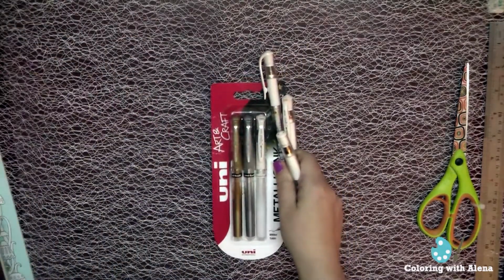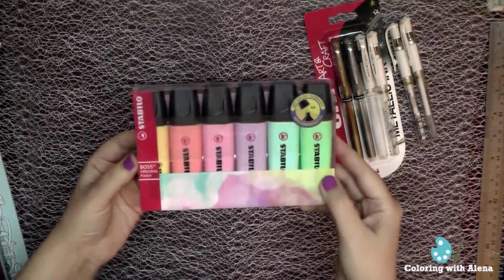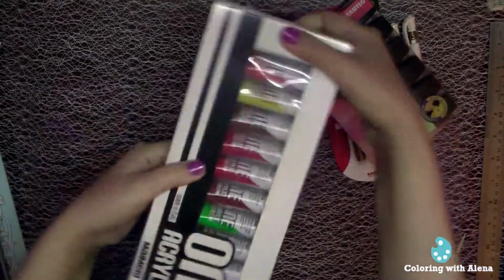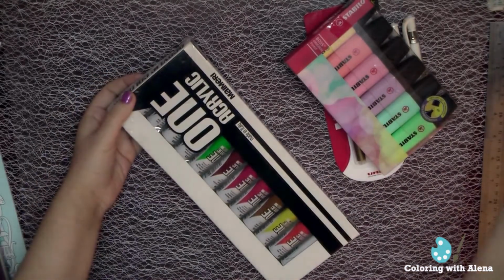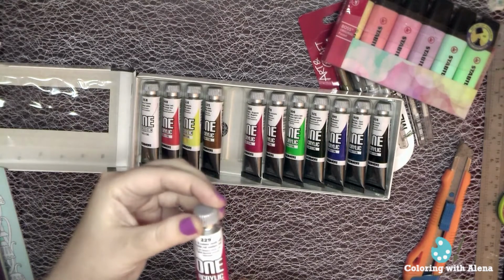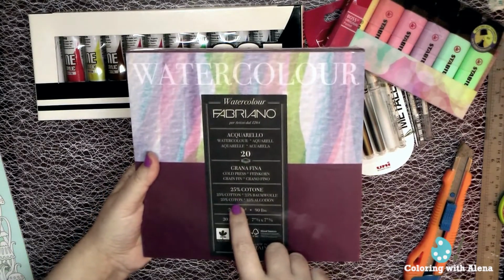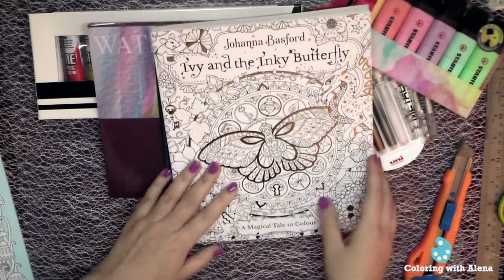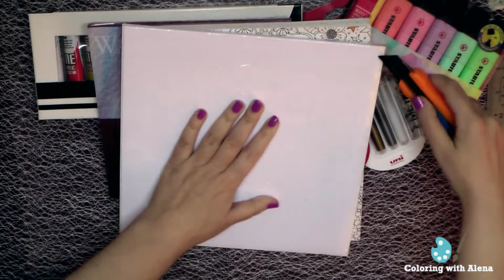Happy mail from Italy